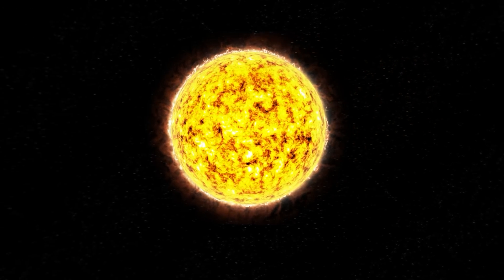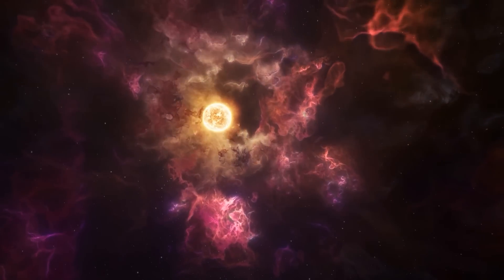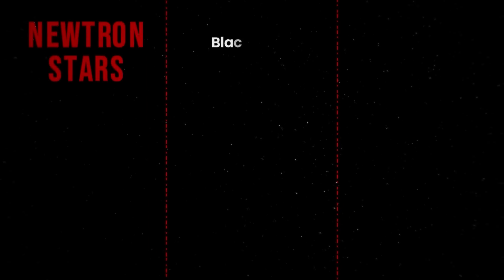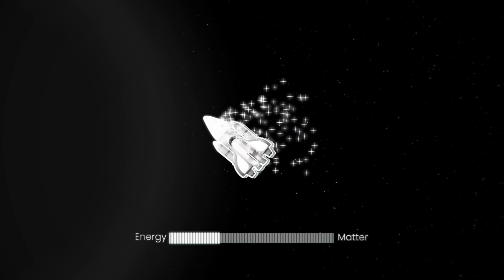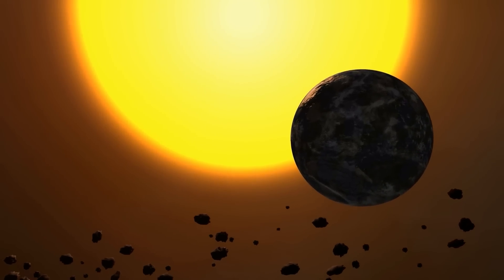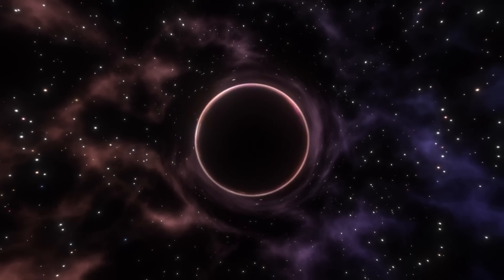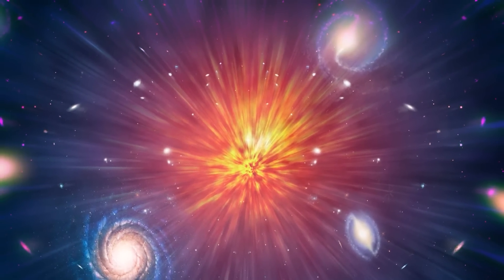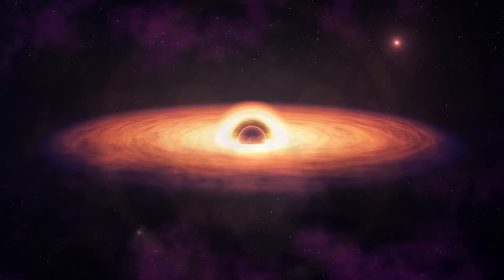NASA Find Ancient Star That Was Previously Thought Impossible To Exist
We've all seen the solar system pictures in textbooks – the Sun, slightly larger than Jupiter. But that isn't the right depiction of the scales: the Sun is so massive that you could fit about 1,000 Jupiters inside! Impressive as it is, our Sun isn't the biggest star in the universe or even our galaxy. That title goes to UY Scuti, and compared to it, our star is like a tiny pebble. But there's more.

Scientists have stumbled upon something even more mind-boggling – an enigmatic ancient star with a black hole inside. It's an astronomical mystery that both puzzles scientists, and can potentially explain how the universe came to be what it is today.

But how is it possible for a black hole to exist inside a star? Why were these stars so gigantic? And what would happen if a black hole star wandered into the solar system?